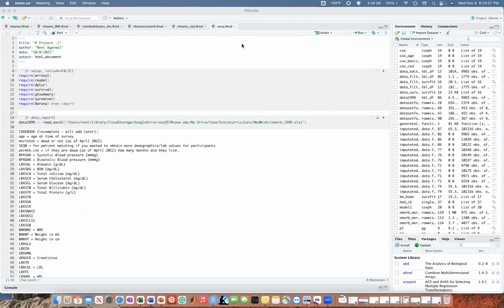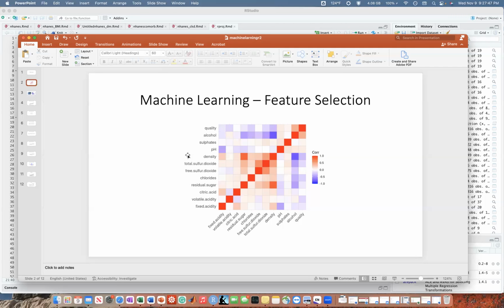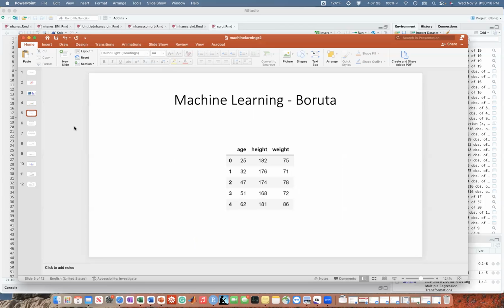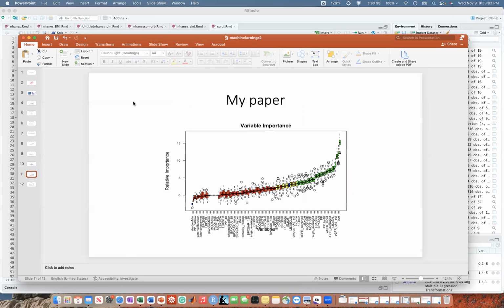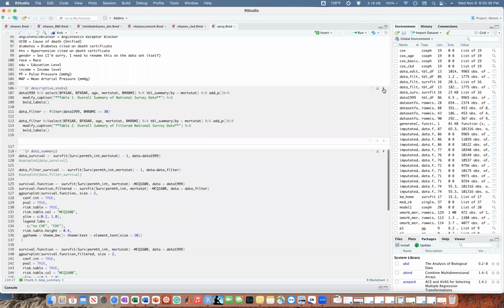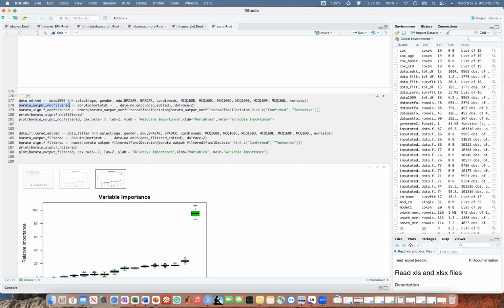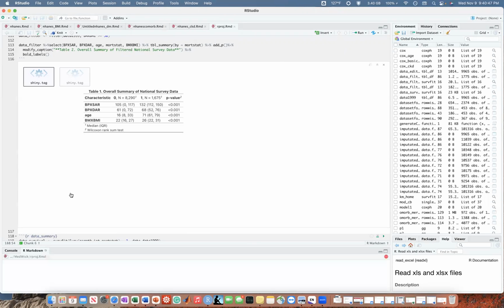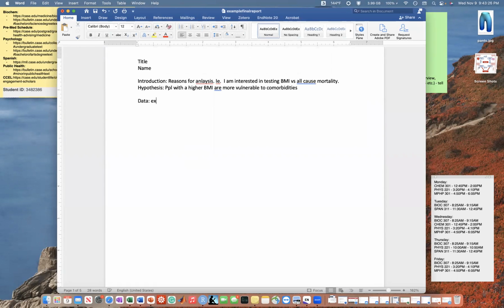MedWish Week 3 - Final Tutorial (Actual Machine Learning)